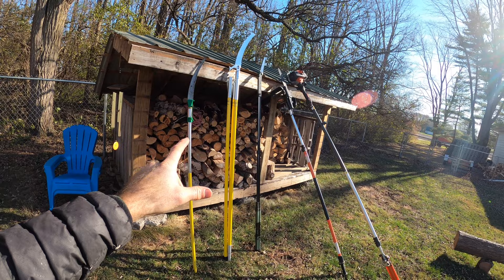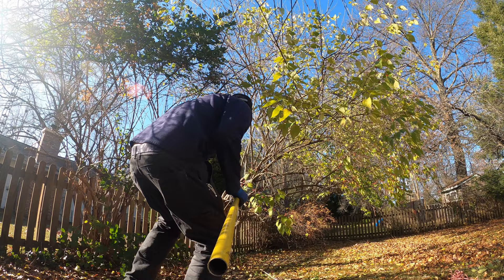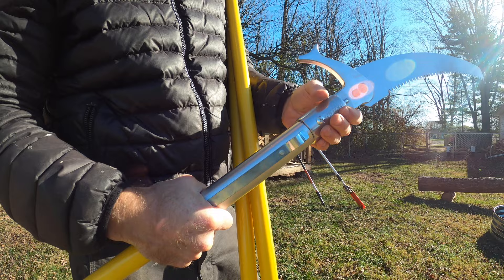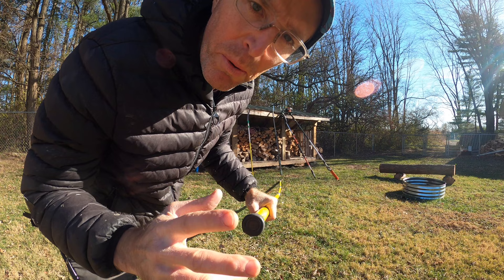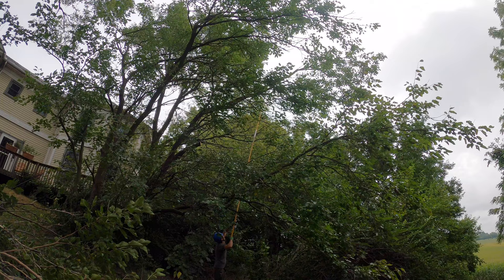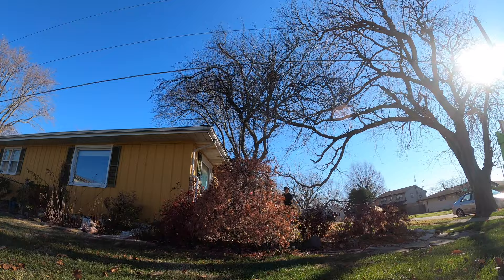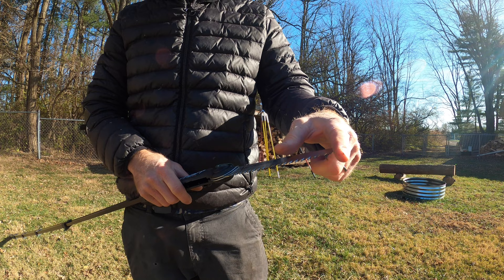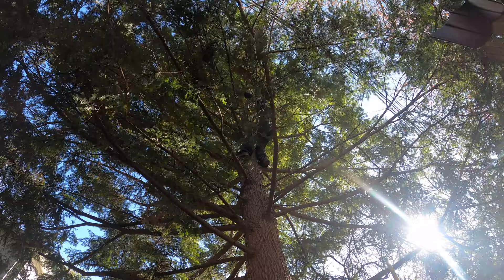Pole Saw Showdown!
A comparison of pole saws, including: most basic, multi-pole, telescoping, electric, and gas powered. Extend that reach ! Here are links to the saws:

1. Basic pole saw ... sorry, I can't find the Burpee one!
2. Notch multi-pole saw
3. Telescoping Hooyman
4. Electric Remington
5. Gas Husqvarna